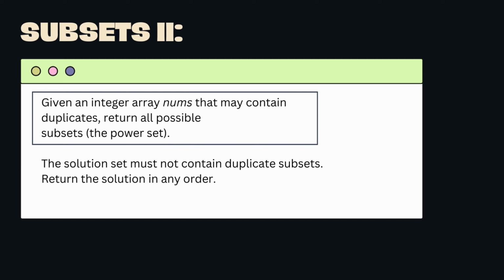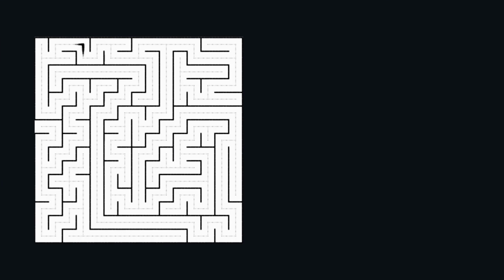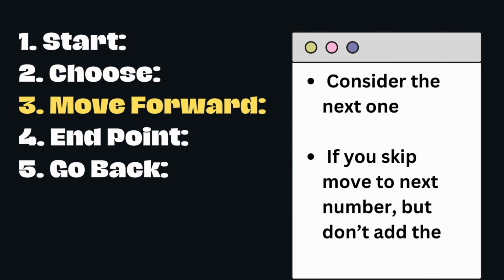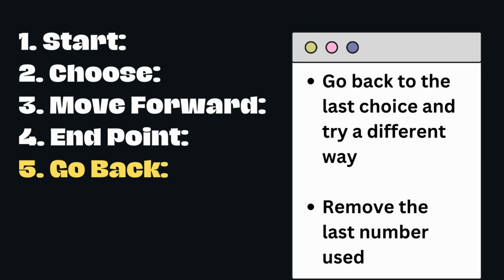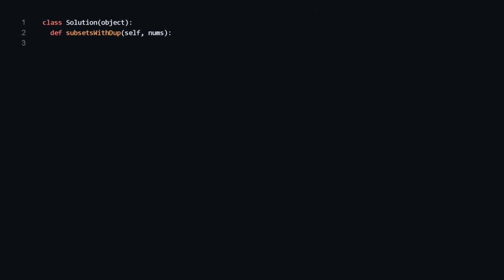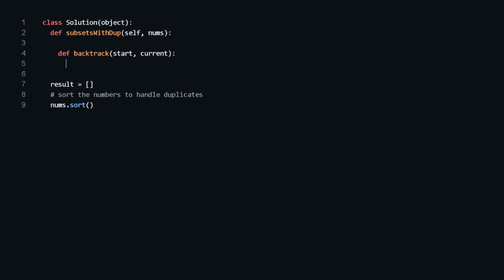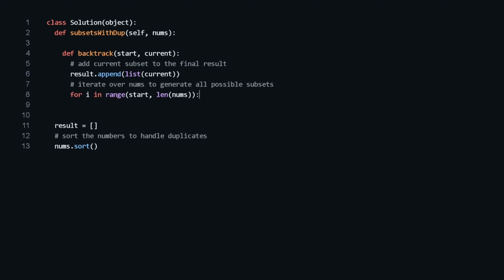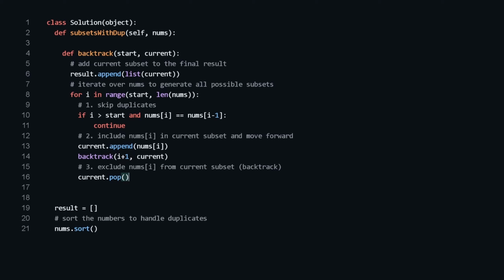Backtracking Algorithm in 120 Seconds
Today we explore 90. Subsets II where we explore a backtracking algorithm in coding.

Don't miss the opportunity to learn about backtracking algorithms.

0:00 Problem
0:22 Backtracking steps
1:03 Visualization
1:32 Code example